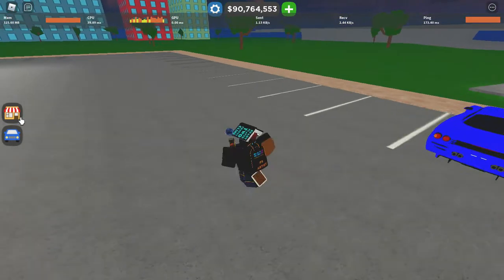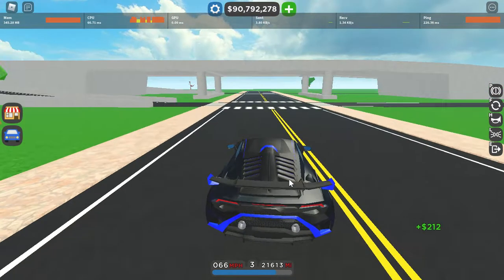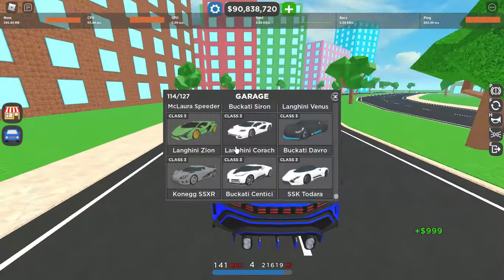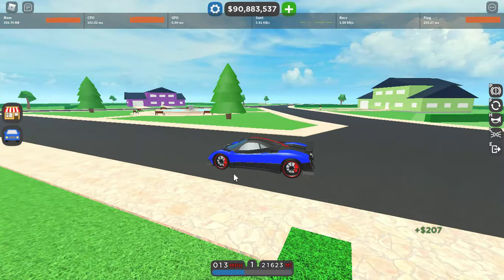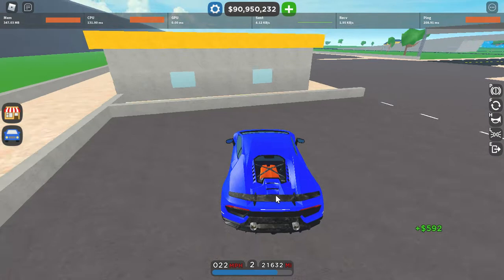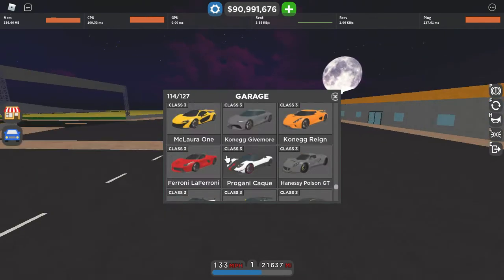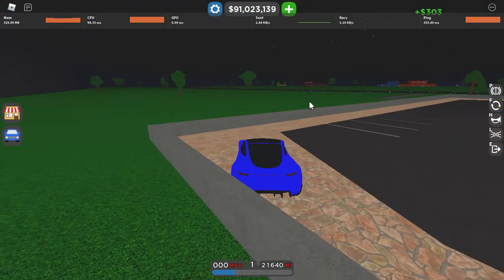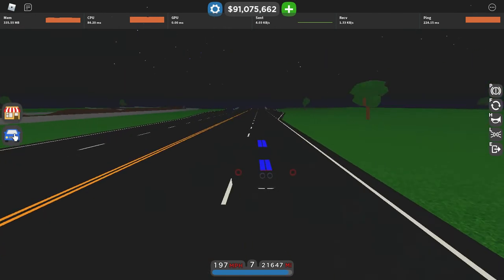My top 5 favorite and most hated cars in car dealership tycoon!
drop a sub if you agree!